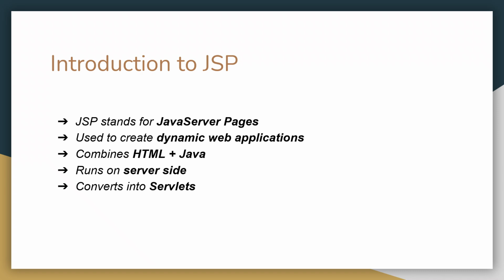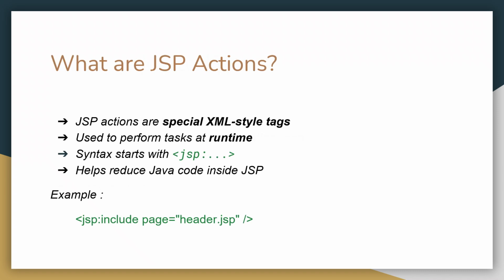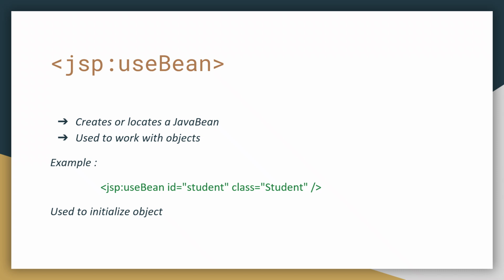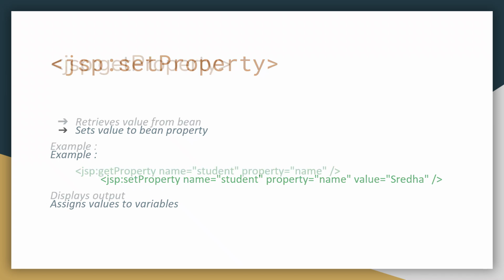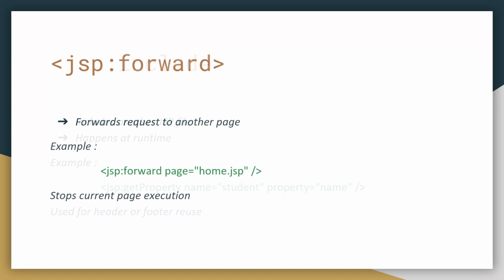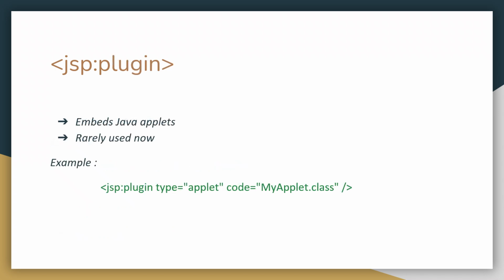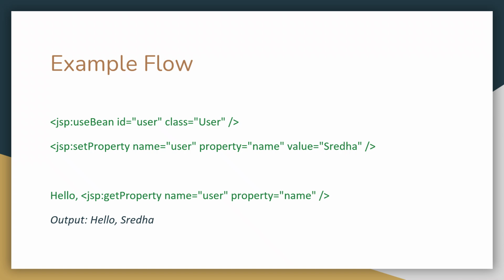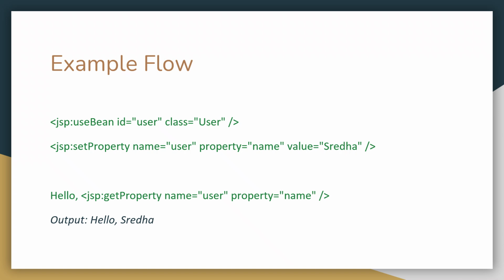JSP Actions in Java for Beginners | Easy Explanation with Examples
In this video, I explain JSP Actions in Java in a simple and beginner-friendly way.

Topics covered:
• Introduction to JSP Actions
• JSP Action Tags: useBean, setProperty, getProperty, include, forward, param
• Simple examples for each tag
• How JSP works on the server side

This video is helpful for students, beginners, and anyone learning Java Web Technology.